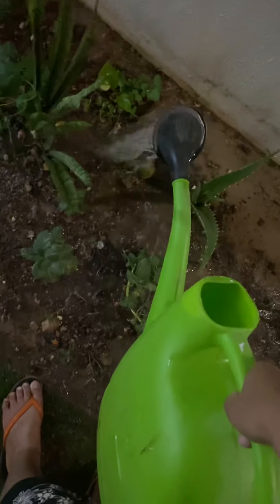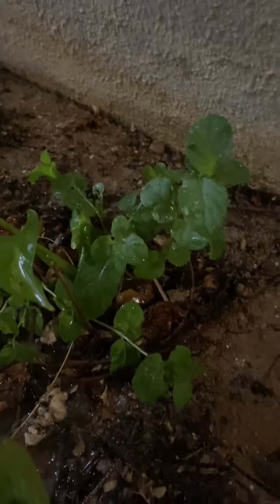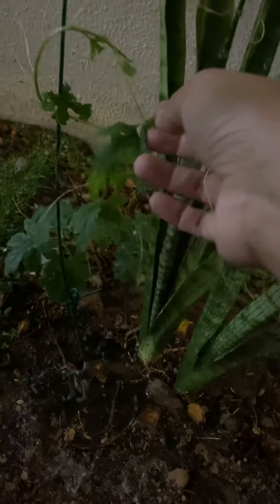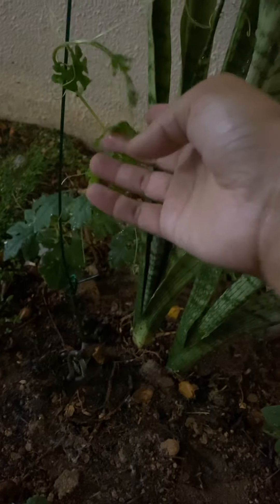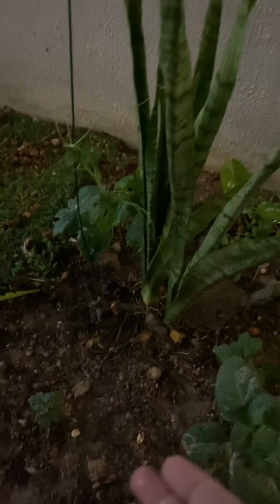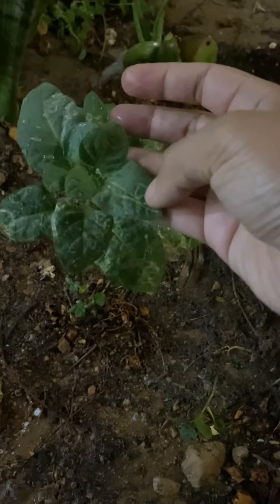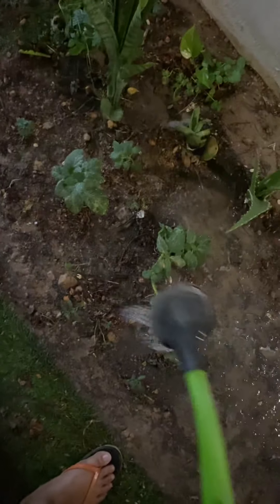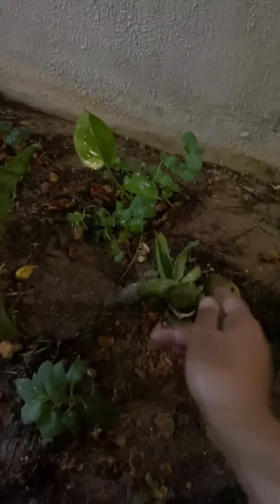In Qatar 🇶🇦 arable ❤️❤️❤️❤️❤️trees 24/6/2021 WHP ❤️